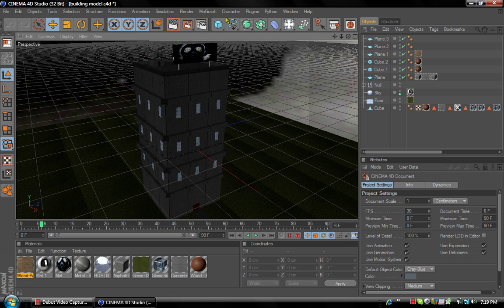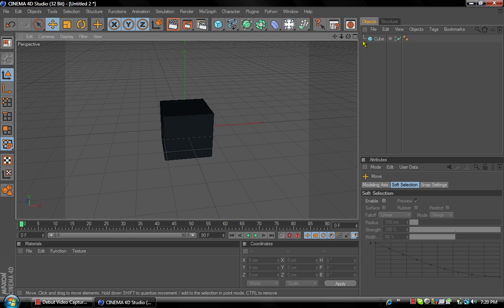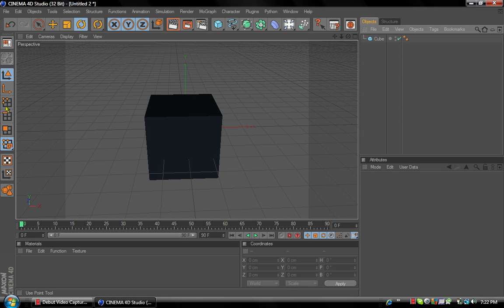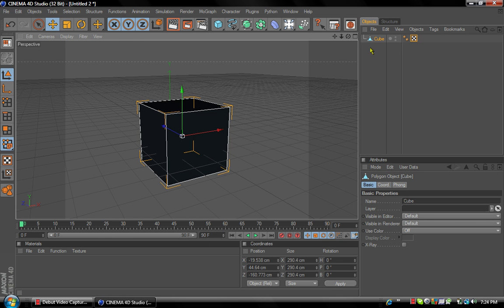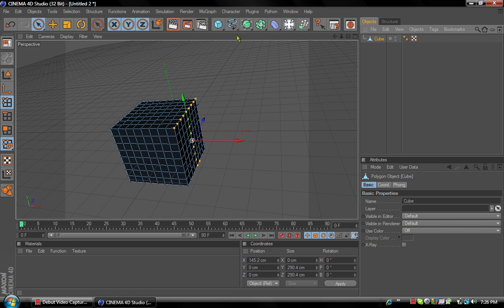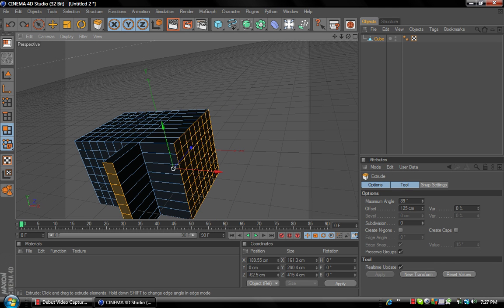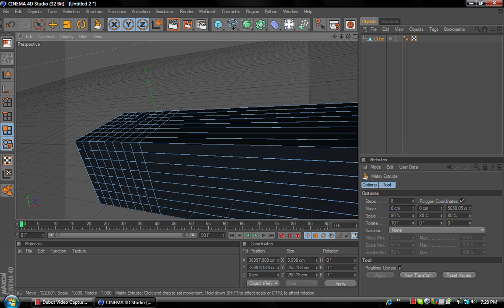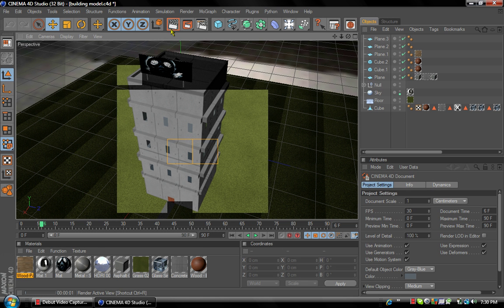Cinema 4D:: Tutorial: Setup part 2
rate comment sub!!